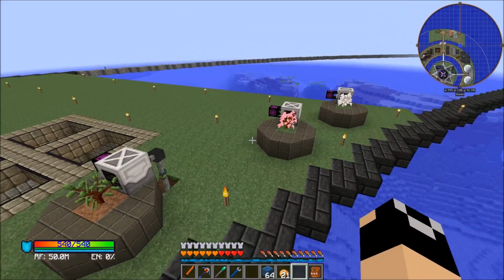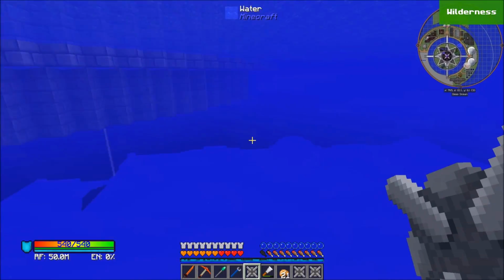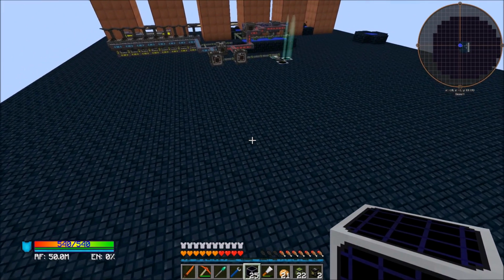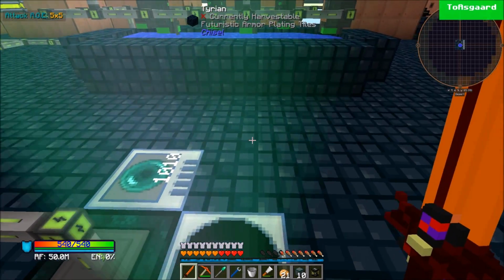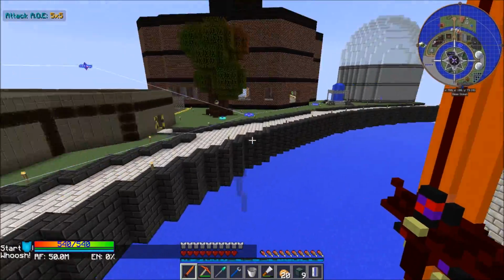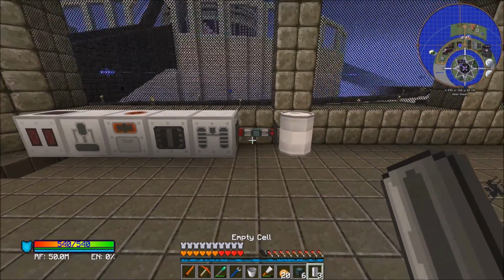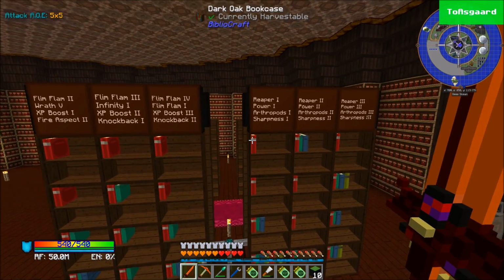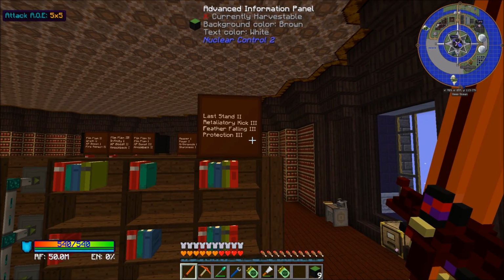Minecraft Crackpack Lp Ep 58: Dems Some Fancy Signs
In this episode of Crackpack, its time to work on the signs for our library.  To do this, we have to dive into some IC2 and get a couple things setup before getting our signs created and in place.